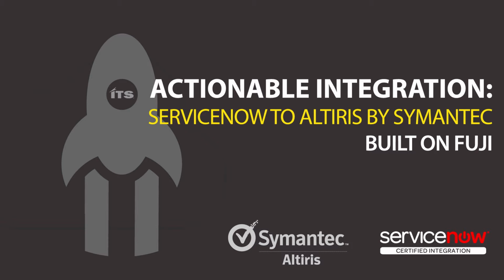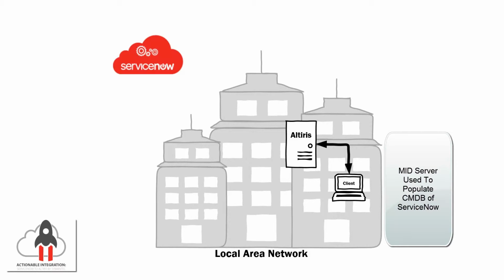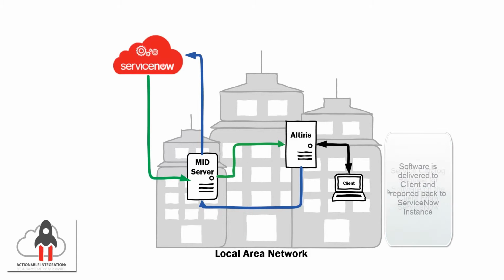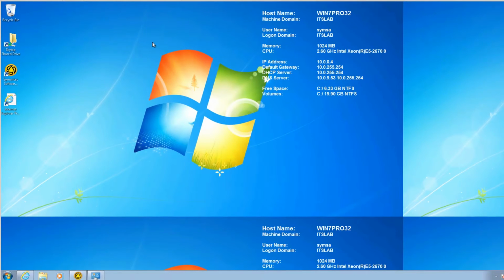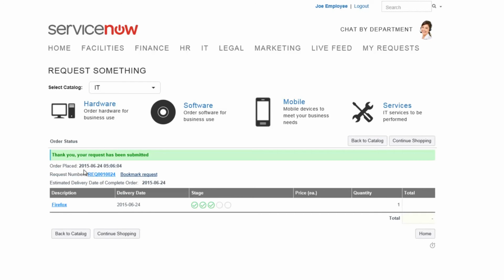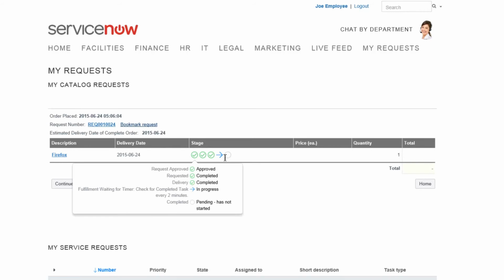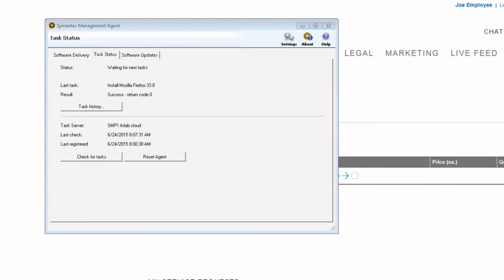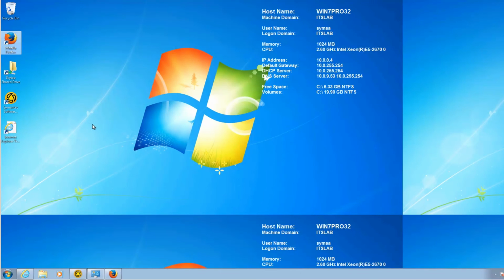Actionable Integration: ServiceNow to Altiris (available on Fuji)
THE CHALLENGE
Advancements in consumer product and delivery experiences have set high expectations for corporate IT. Today’s employees expect the service desk to know everything about everything connected to the corporate network, and to provide real time delivery on requests. The employees are often disappointed by opaque handoffs, unexplained delays, and lack of consistency. IT’s default solution is to task more people with more work, which usually exaggerates the issues rather than alleviating them. Simply put, IT is over-worked and under-automated.

One specific example of this problem is the request and delivery of software to employees. The current online shopping experience that employees use sets an expectation of immediate product delivery upon request. However, most IT organization lacks the automation and integration to meet these expectations; instead they rely upon manual action to fulfill the employee’s request.

THE SOLUTION
ITS Partners solves this issue with an actionable integration between ServiceNow and Altiris. This integration allows for the import of Altiris Configuration Item data into ServiceNow as well as the automation of Altiris tasks called from ServiceNow. The integration is compatible with Altiris 7 to 7.5.

Import Altiris Computer Configuration Items (CIs) along with related drives, network adapters and installed software.
The import utilizes ServiceNow Import Sets and runs on a schedule. The CIs are imported to the ServiceNow CMDB in the following classes: Computer, Disk, Network Adapter and Software.

Automation occurs by executing an Altiris task from a link on a form or from a Service Catalog request. Automation examples include triggering computer reboots from an Incident or automatically installing software upon a Service Catalog request. This uses a web service call and ServiceNow Workflow to call Altiris. ServiceNow Orchestration is not required.

Features of the Actionable Integration: ServiceNow to Altiris:

*Import Core Data – Computers Data from Altiris 7.5
     *With related Installed Software, Physical and Virtual Disks, & Network Adapters
*Execute Altiris tasks on Computers managed by Altiris and imported from Altiris
     *From a link within an Incident record
     *From a link within a Computer record
     *From a Service Catalog Item request for Software with automated task deliver from Altiris

IT Management productivity is more critical now than ever. And it’s been our speciality for the last 20+ years.